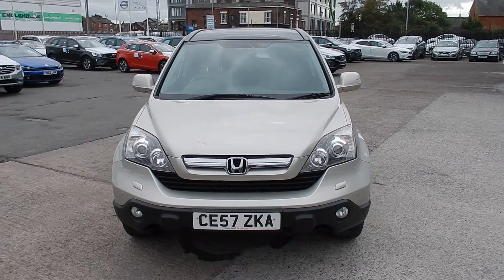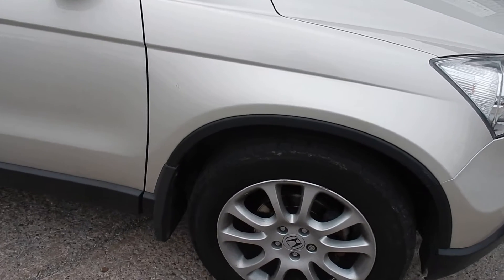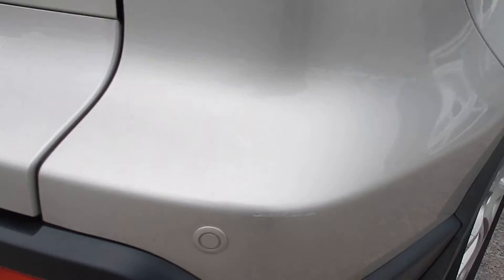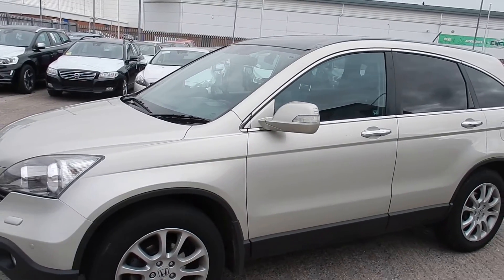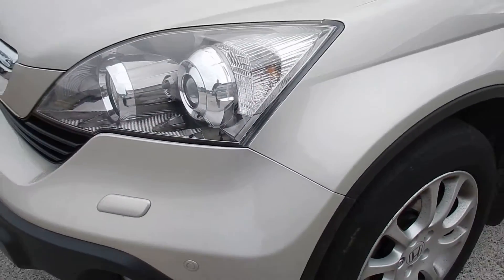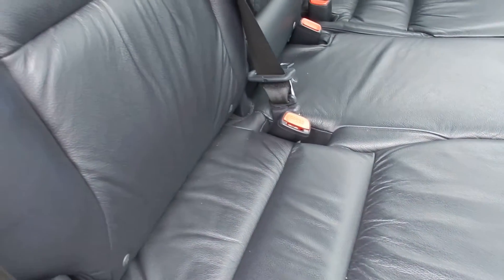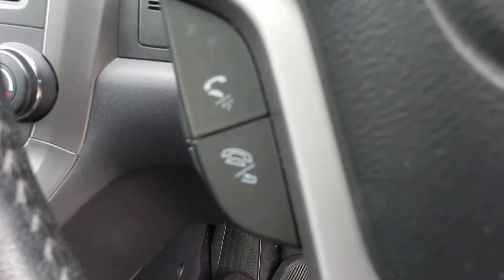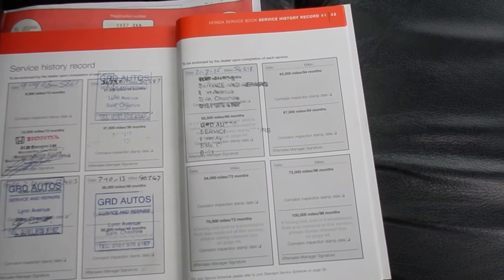Dealerpx com Honda CR V EX I CDTi Diesel Manual CE57ZKA